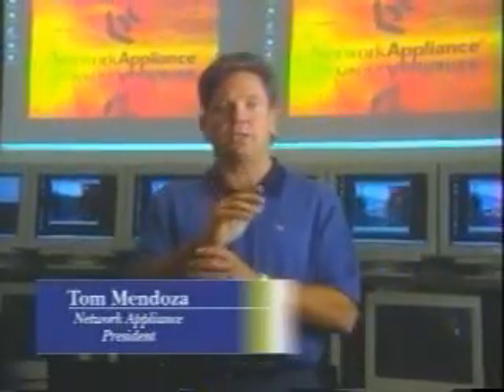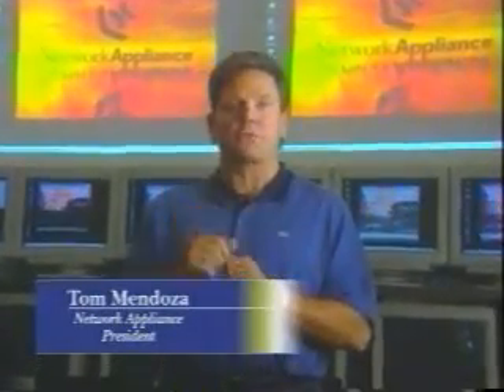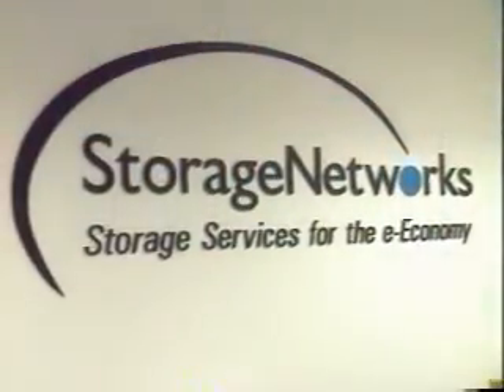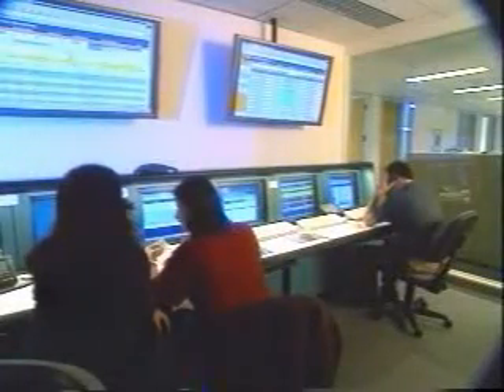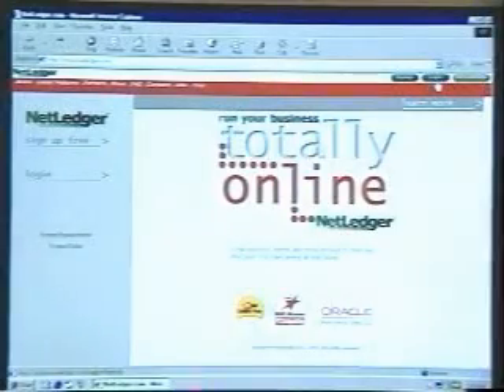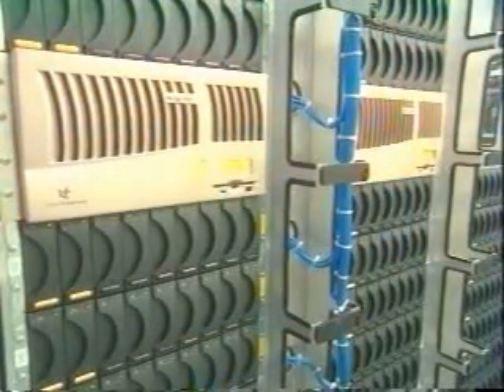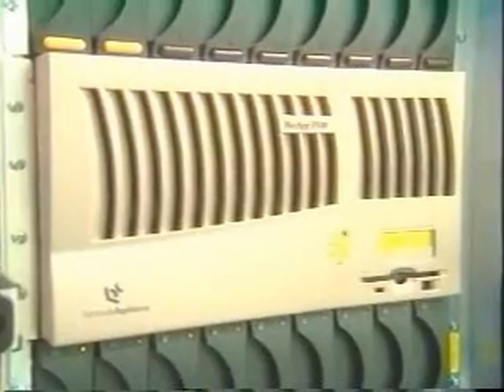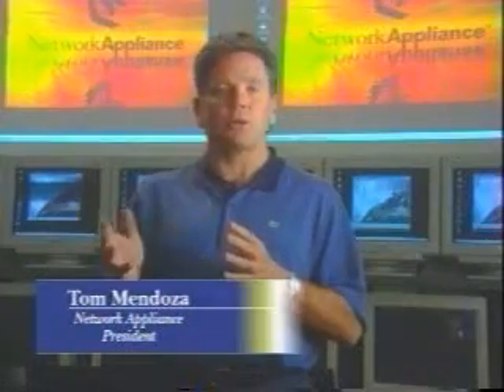NetApp Promo Video from November 2000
Promo Video for the launch of the NetApp F840